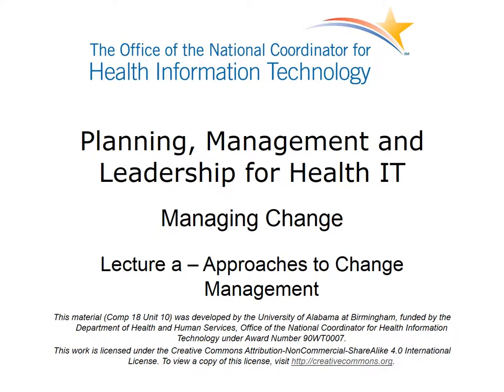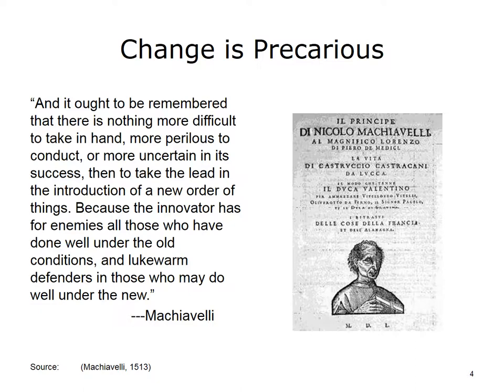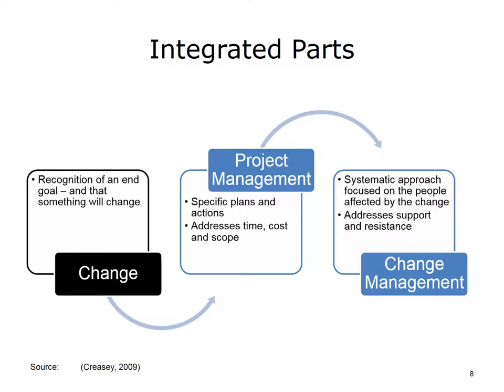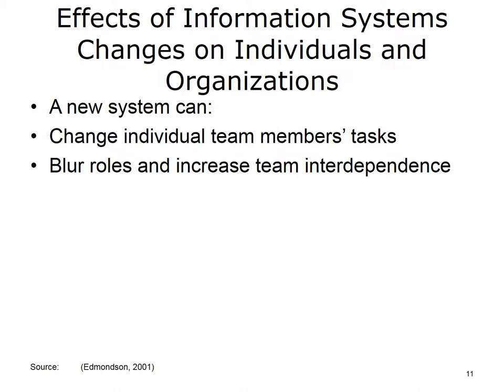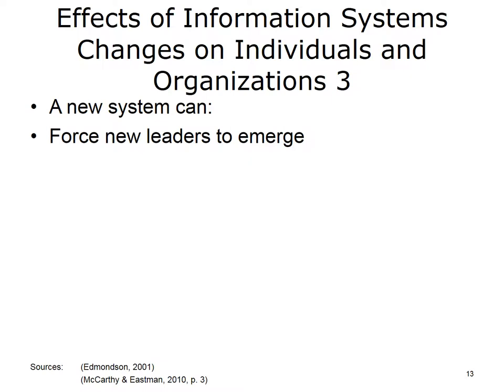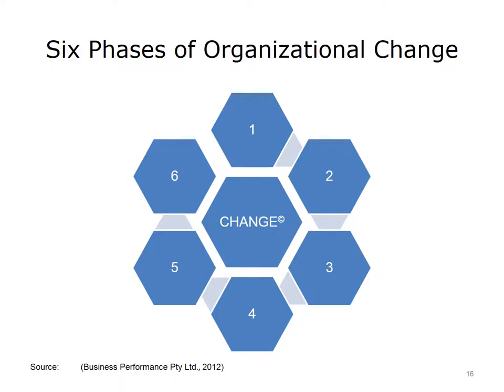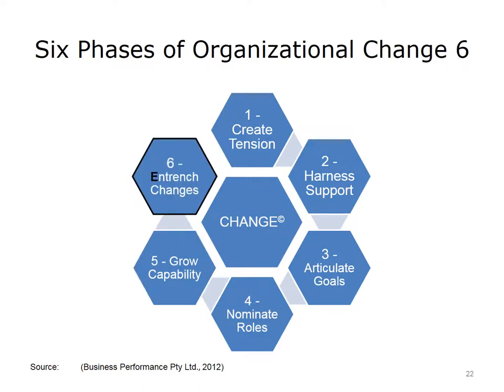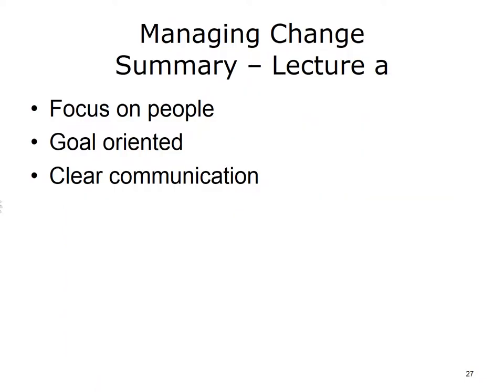comp18 unit10a lecture video